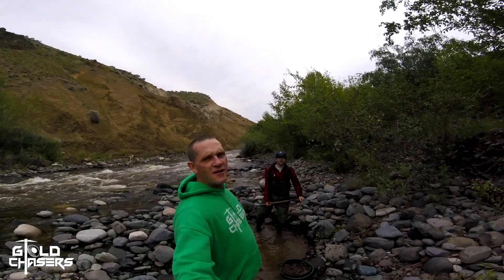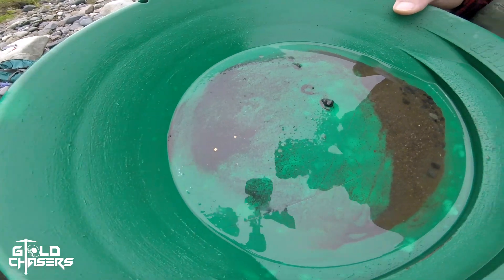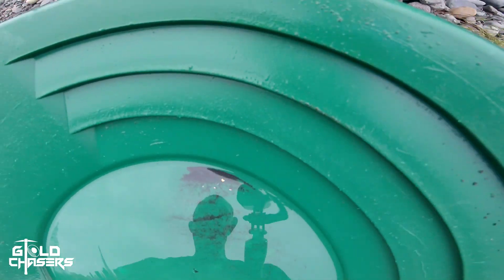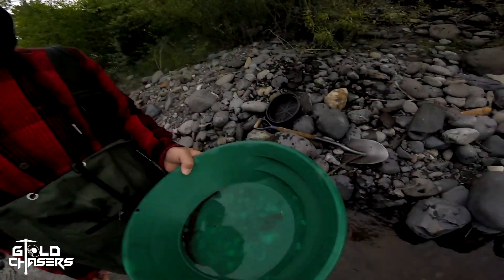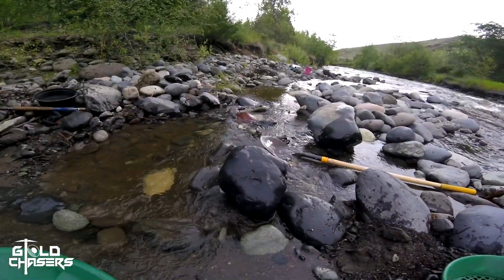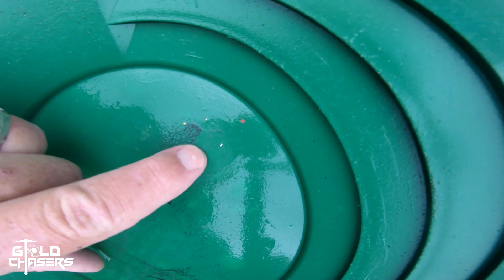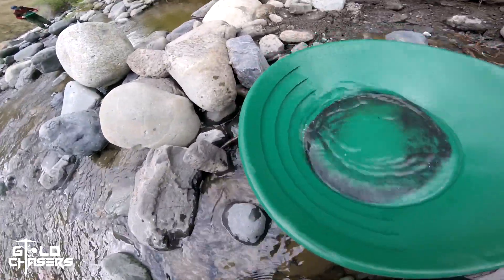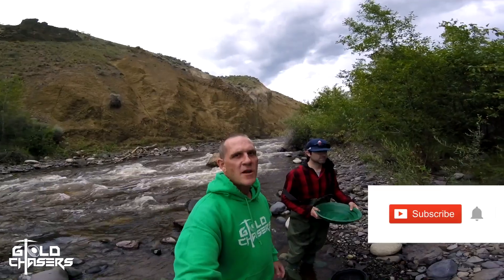Tranquille River GOLD - Kamloops Part 2 - Suction Is Key!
Day two on the Tranquille River In Kamloops BC... Chad and I got back on the gold and had an awesome time!

WE ARE ALL GOLD CHASERS!

Shirts and Hoodies Now Available!!!